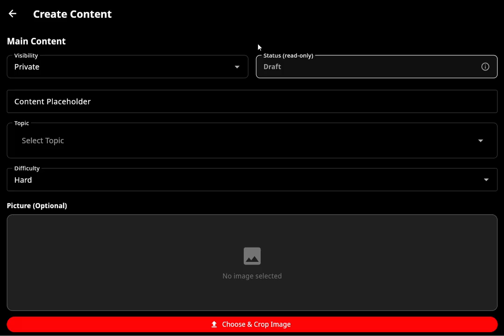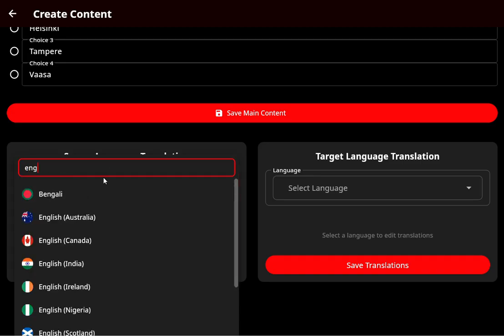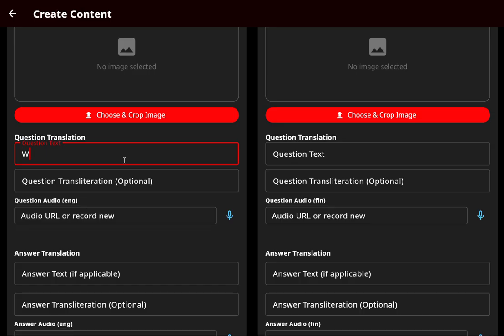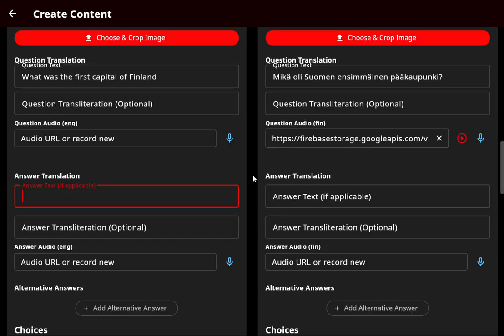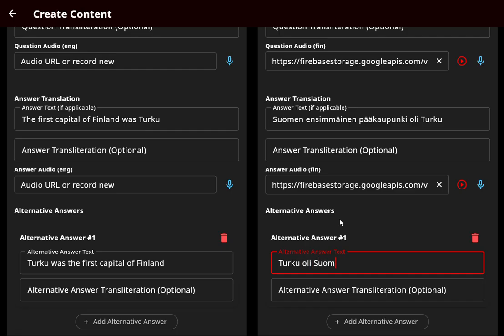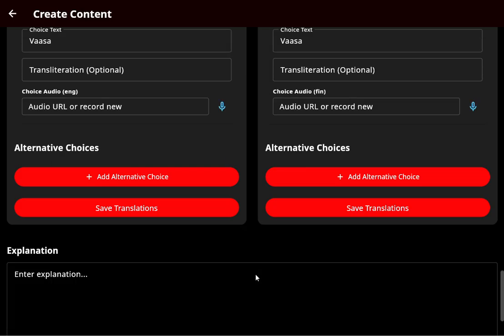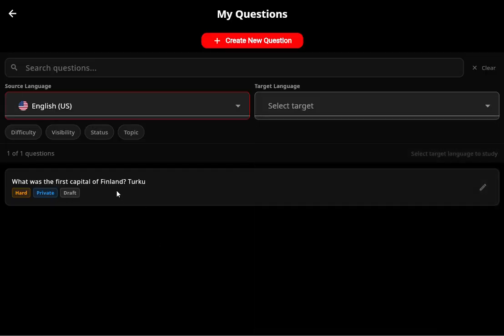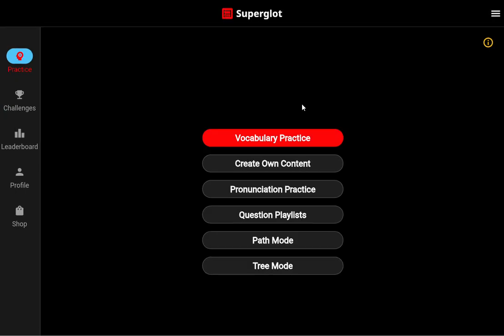Create Own Content Feature in Superglot App | How It Works?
A demo explaining how the create own content feature works. Join the waiting list if you want to test it yourself.